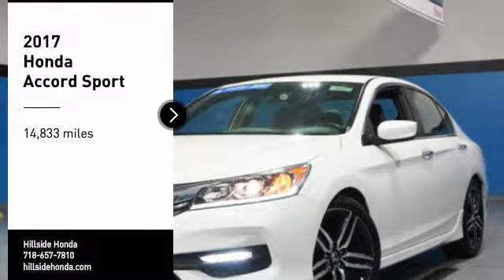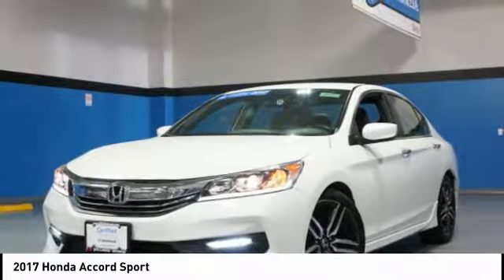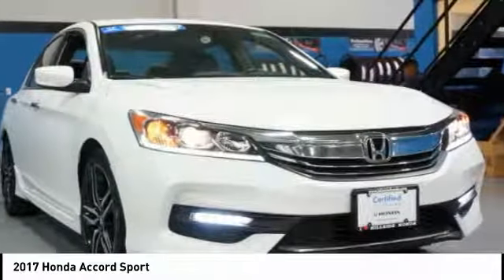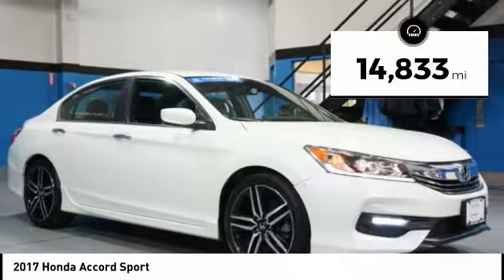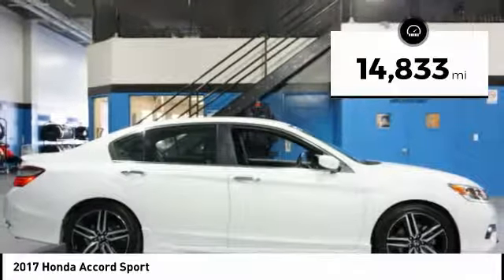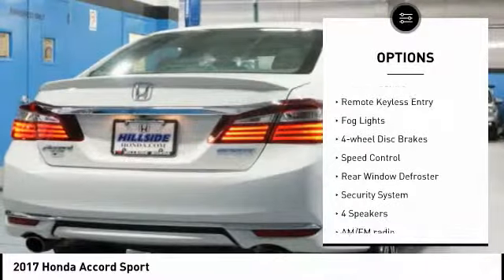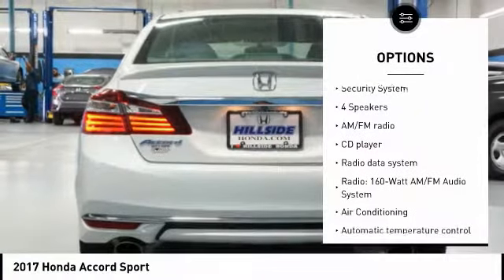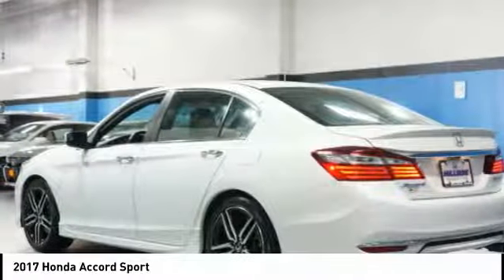2017 Honda Accord Jamaica NY U258917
2017 Honda Accord Sport

Hillside Honda
144-19 Hillside Avenue

NO HIDDEN DEALER FEES, NO FINANCING REQUIREMENTS, Hillside Honda To Go means you pay EXACTLY what you see! *HondaTrue Factory Certified with Warranty* Spotless! Best Conditioned Vehicles in the Market! Our aggressive NO FEE, market based pricing takes all the headache out of shopping! Clean CARFAX. CARFAX One-Owner.Passed 182 Point Inspection, New Brakes, New Tires, Recent Oil Service, White Glove Detailed.***INTERNET SPECIAL - MUST PRESENT AD AT TIME OF SALE. EXCLUDES ALL PRIOR OFFERS*** All Honda Certified Pre-Owned vehicles include: . 182 Point Inspection . 84 Month/100,000-mile (whichever comes first) Powertrain Limited Warranty from the vehicle's original in-service date . 12 months/12,000 miles (whichever comes first) non-powertrain warranty from the original warranty expiration date or from the Honda Certified purchase date. Warranty Deductible : $0 . Trip interruption protection . Vehicle History Report . Warranty is transferable . Roadside Assistance with Honda Care purchase . XM Satellite Radio 3 trial months of service All efforts are made to ensure each vehicle displayed is IN STOCK as well as AVAILABLE. Hillside Honda is not responsible for typographical errors.Awards: * ALG Residual Value Awards * 2017 IIHS Top Safety Pick+ (When equipped with Honda Sensing and specific headlights) * 2017 KBB.com Brand Image Awards * 2017 KBB.com 10 Most Awarded Brands2016 Kelley Blue Book Brand Image Awards are based on the Brand Watch(tm) study from Kelley Blue Book Market Intelligence. Award calculated among non-luxury shoppers.  Kelley Blue Book is a registered trademark of Kelley Blue Book Co., Inc.